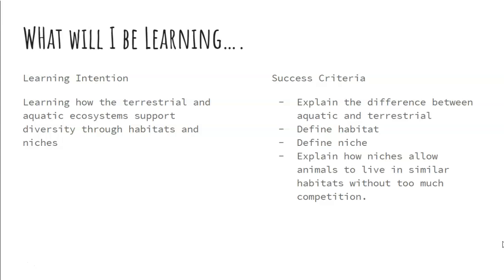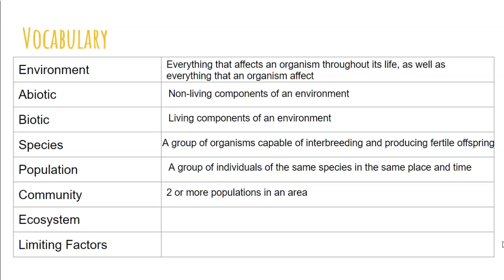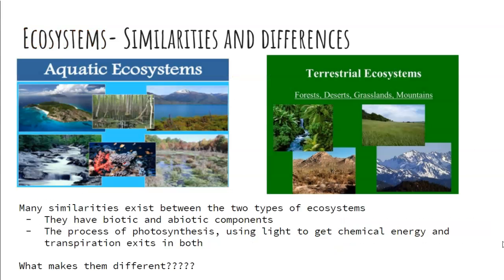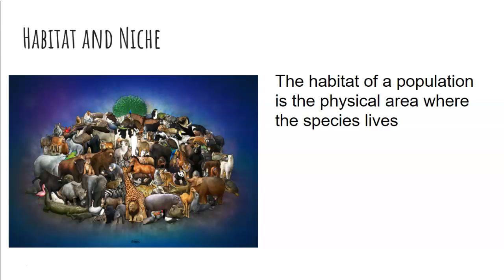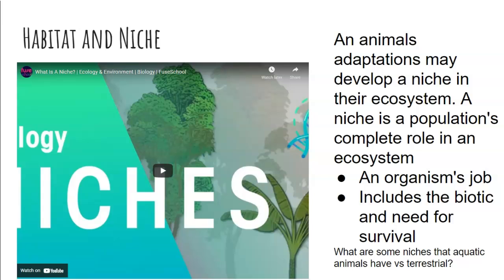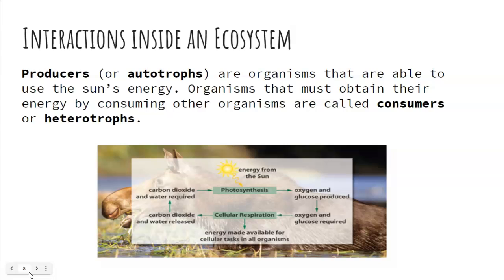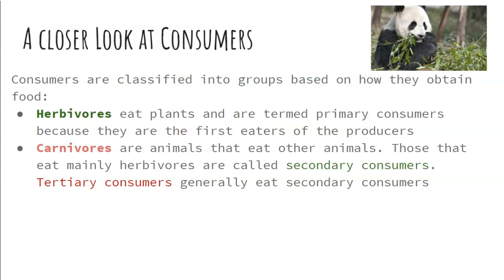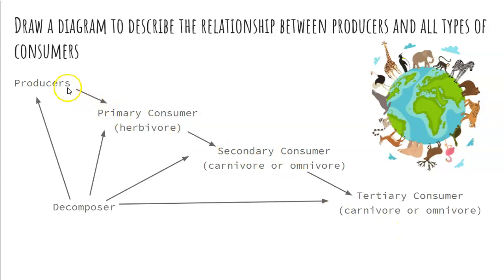Habitat, Niche and Intro to Ecosystems 2021